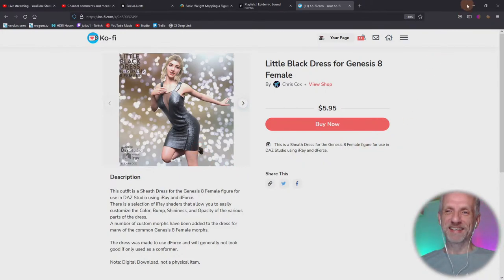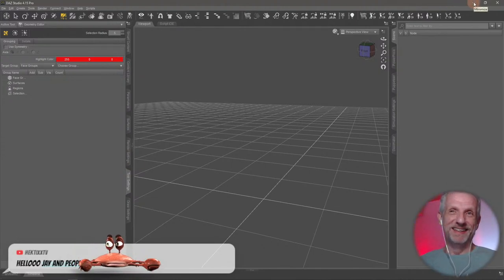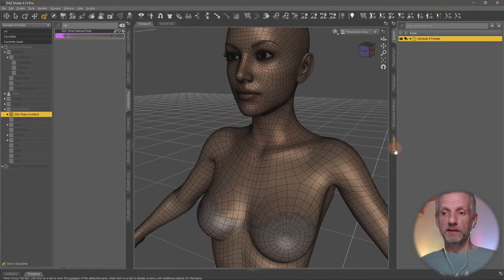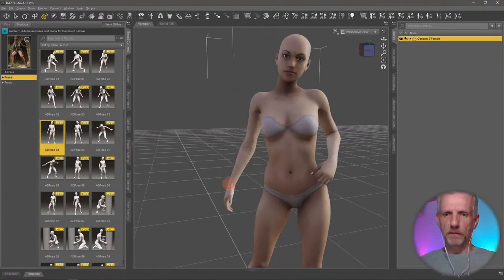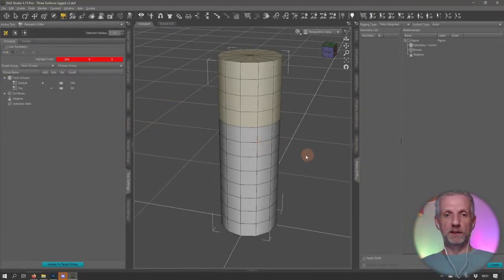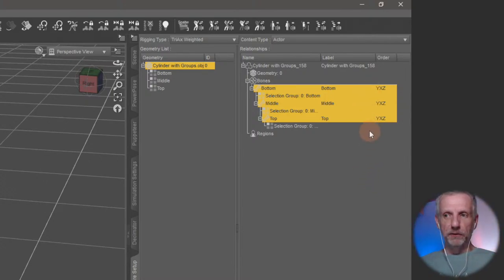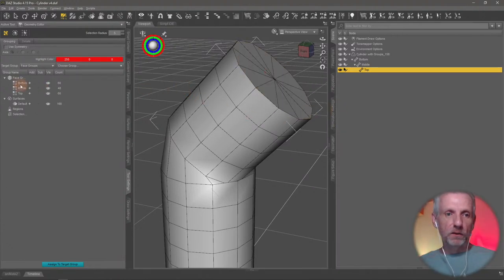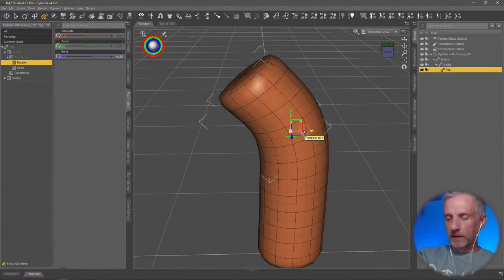3D Shenanigans #4.06 - DAZ Studio Viewer Questions and Rigging Basics!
Today I'll show you how the Decimator works, how to remove Filament from your version of DAZ Studio and perhaps how to rig a basic cylinder in DAZ Studio (among other things).

00:00 Holding Loop
09:26 Titles and overview
13:00 Checking out my Discord Server (for supporters)
16:30 Removing Gemoetry from a model
21:30 Removing Filament from DAZ Studio
26:20 I'm a PRODUCT on the DAZ Store 😂
31:35 Decimator Demo
44:25 Mirroring Poses with Scene Tools
49:30 Rigging Basics and the Figure Setup Tab
1:10:30 Setting up Weight Maps
1:28:30 Goodbye